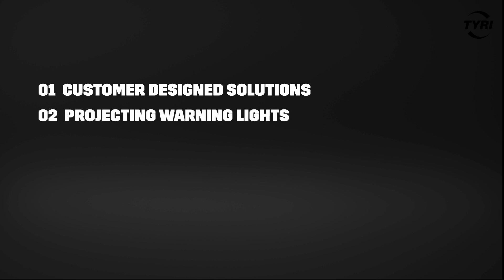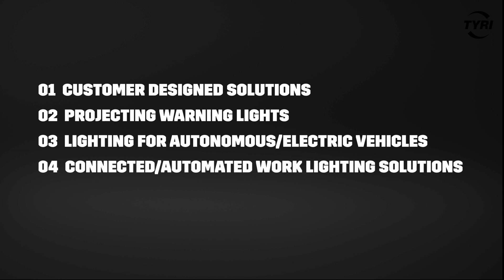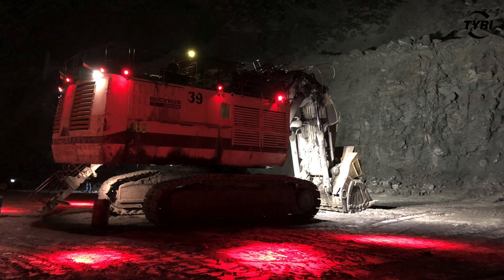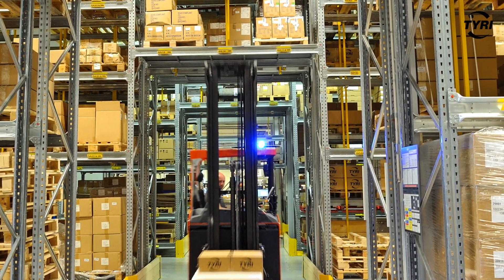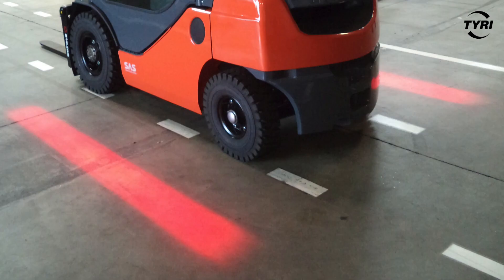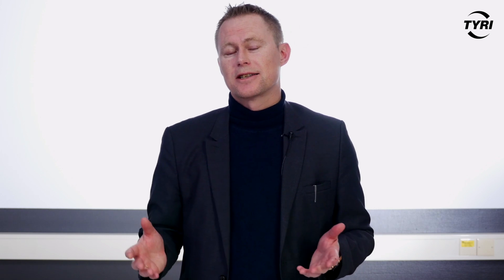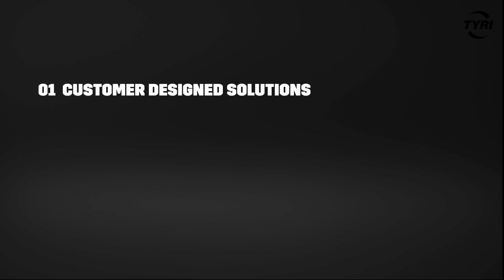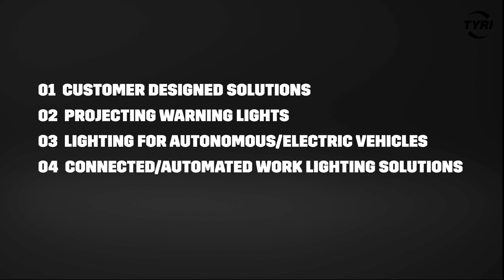Trends in work lighting with Christian Wadell, Head of R&D TYRI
What does the future hold for work lights in off highway vehicles?  Christian Wadell, Head of R&D at TYRI explains his thoughts on how lighting will adapt to meet the needs of future vehicle development.